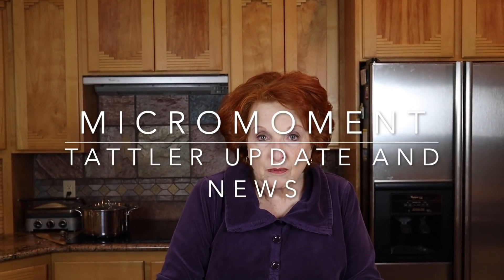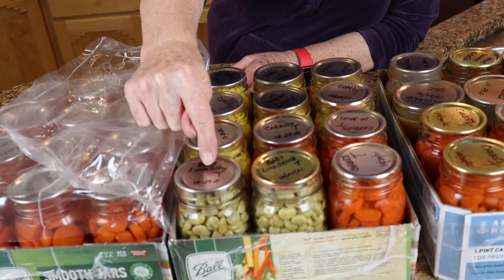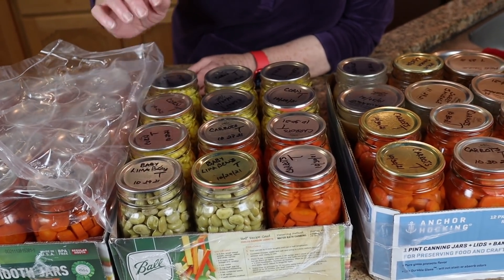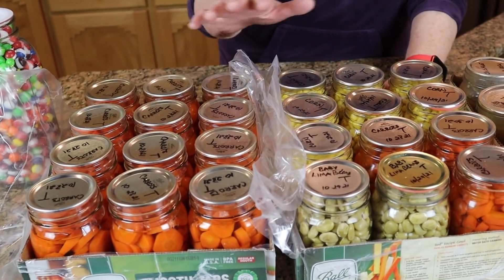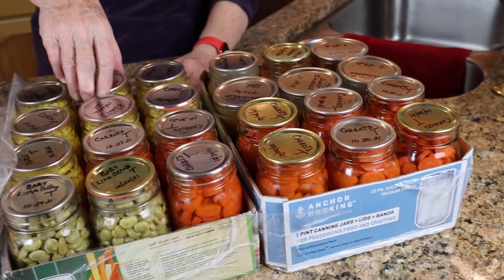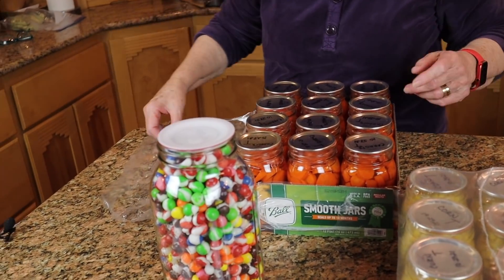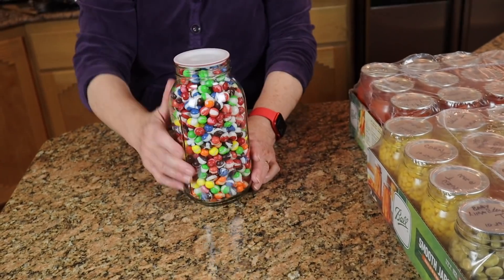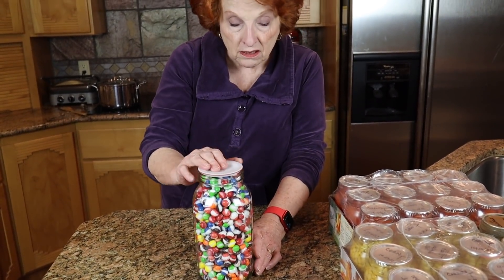MicroMoment: Tattler Update and News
The 30 jars we canned using used lids with Tattler gaskets are doing well, and we share news of upcoming videos.